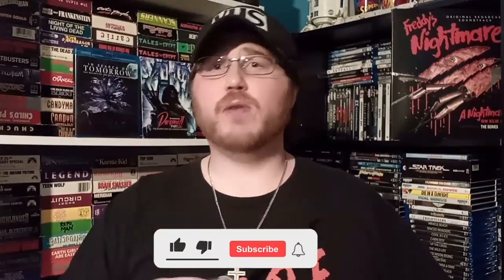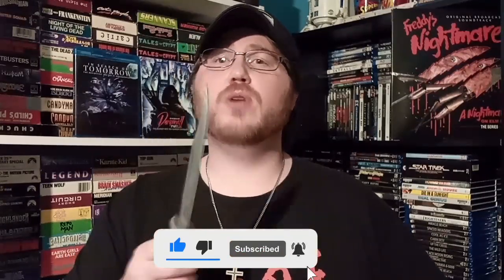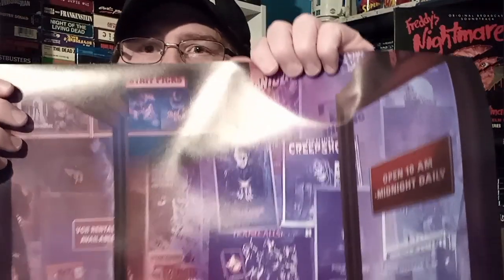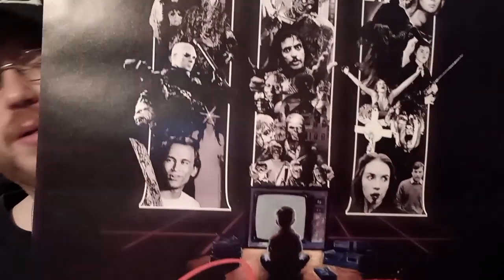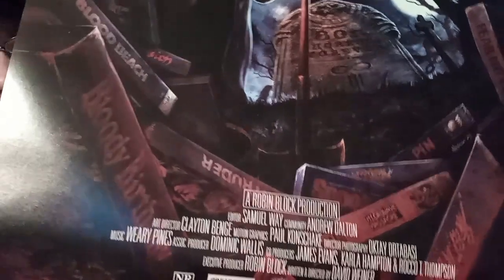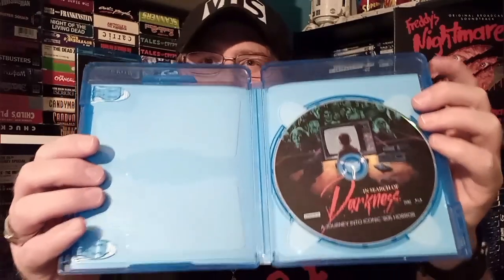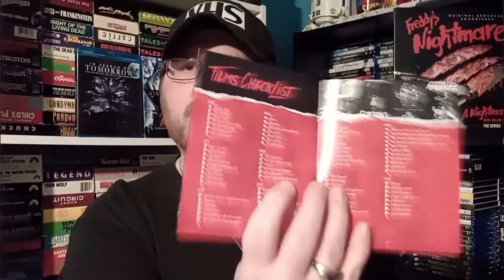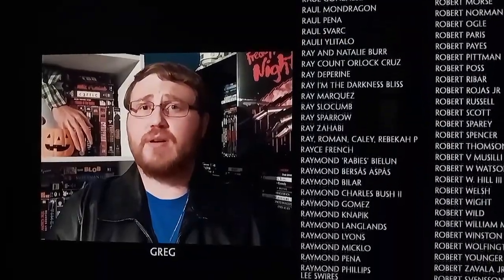In Search Of Darkness 3 Unboxing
THE FANDOM COLLECTIVE
Have A Channel, Need Help?